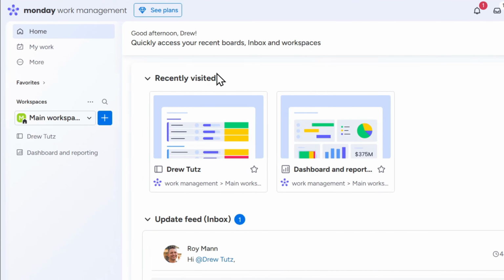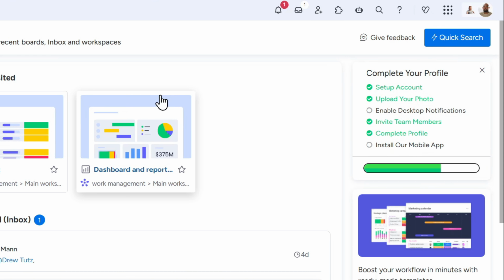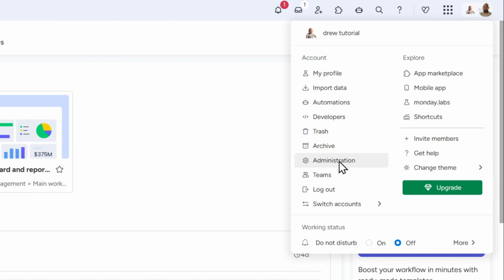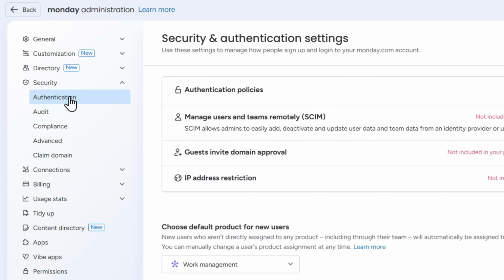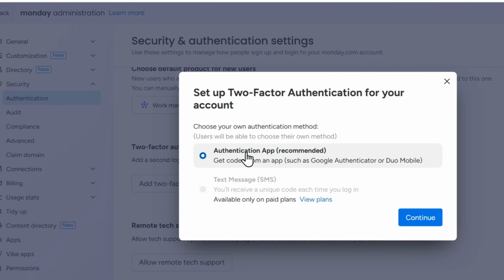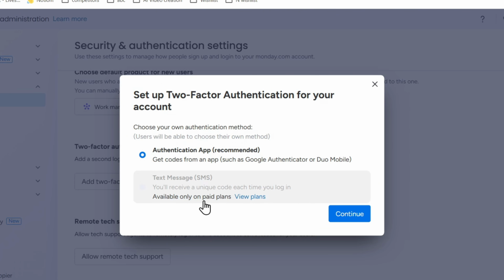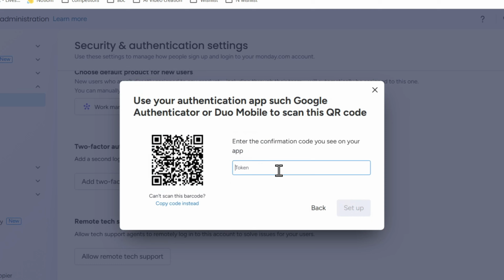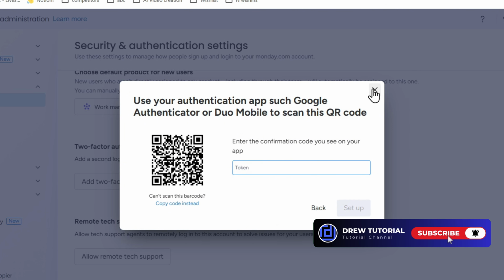How to Set Up Two-Factor Authentication on Monday.com | Secure Your Account Fast (2FA Guide)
Want to keep your Monday.com account safe from unauthorized access? In this quick and easy tutorial, I’ll show you how to set up Two-Factor Authentication (2FA) on Monday.com to add an extra layer of security to your workflows, boards, and team data.

In this step-by-step guide, you’ll learn:
🔐 How to access Monday.com security settings
📱 How to enable 2FA using an authentication app
✔️ How to verify your identity and complete setup
🛡️ Why enabling Two-Factor Authentication protects your account
👤 Tips for admins and team members using Monday.com

Whether you're a project manager, team member, or admin, enabling 2FA is one of the fastest ways to secure your Monday.com workspace and prevent unauthorized logins.

👍 LIKE if this helps keep your account secure
💬 COMMENT any feature you want explained next!